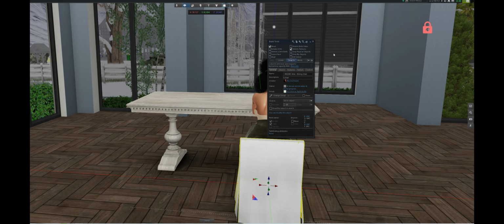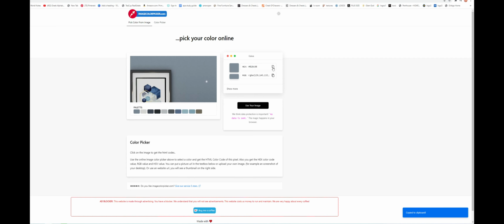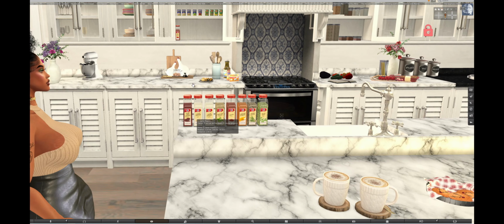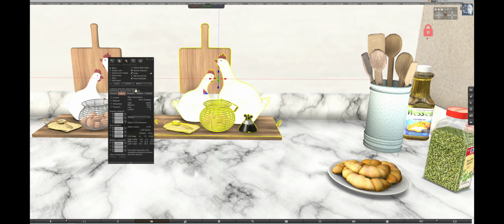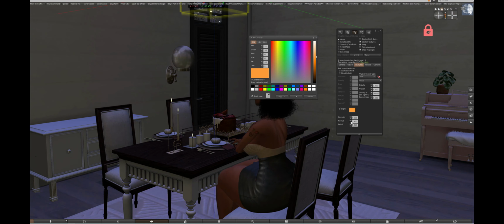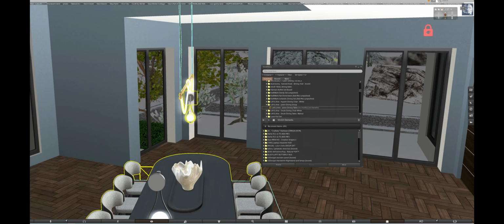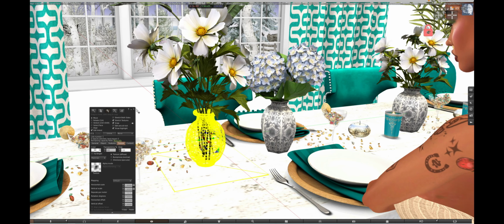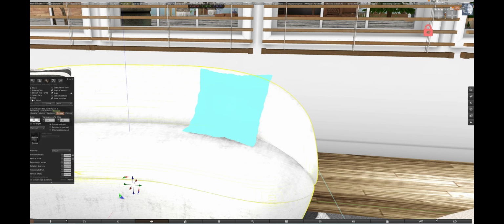SecondLIfe: 10 Must know tips on decor in secondlife.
Weather you are a novice or looking to become a profession décor expert in SecondLife, these 10 tips will surely help cut time, frustration , and elevate your designed scenes in this wonder world we call SecondLife.